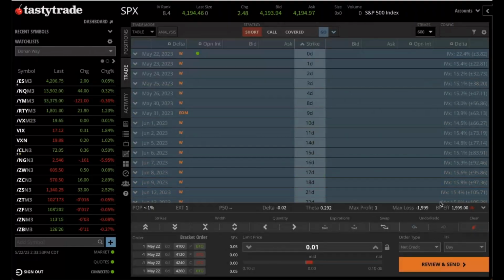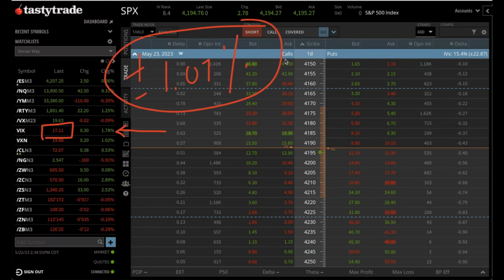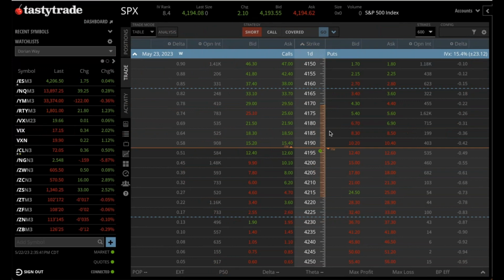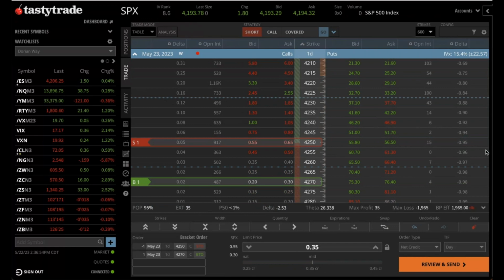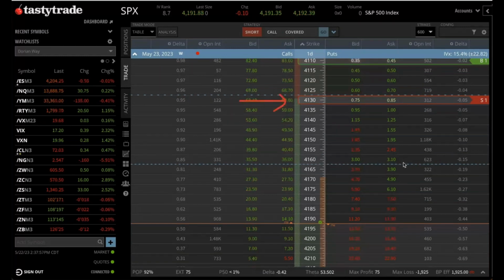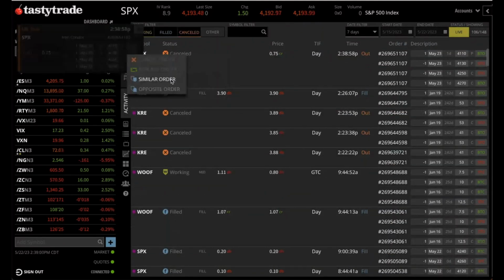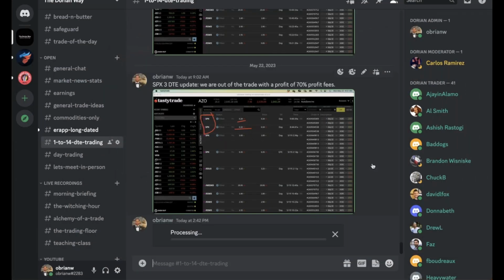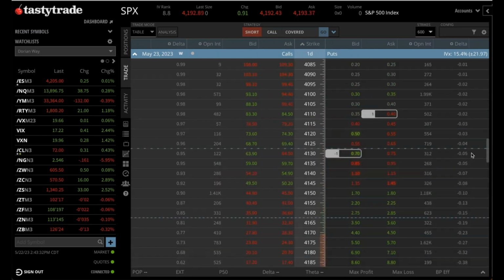Real Cash Profits: A Guide to Short-Term Options Trading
In this trading video, we are discussing how to make real cash profits. We provide a guide to short-term options trading. And so much more! Join The Dorian Way to "Follow, Learn & Earn."

10" Ring Light 53" Adjustable Tripod Stand & Phone holder